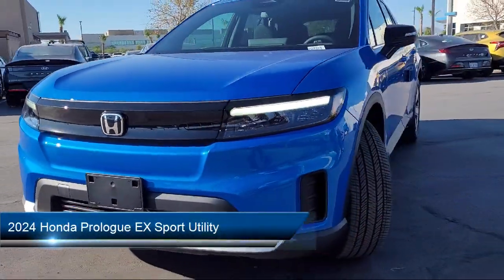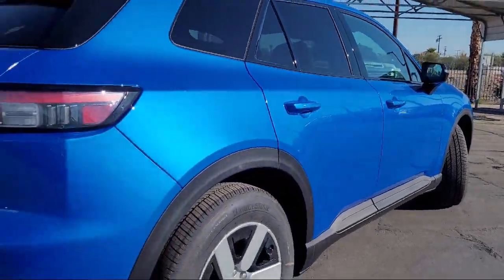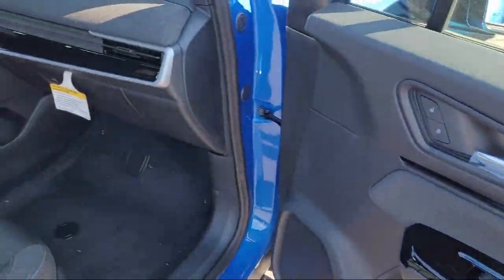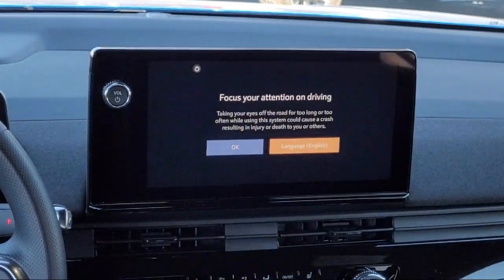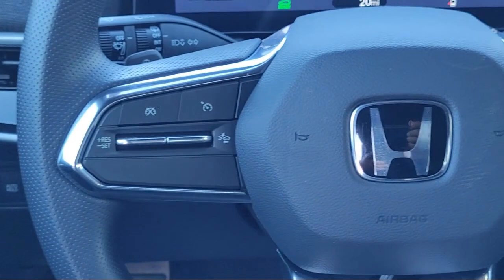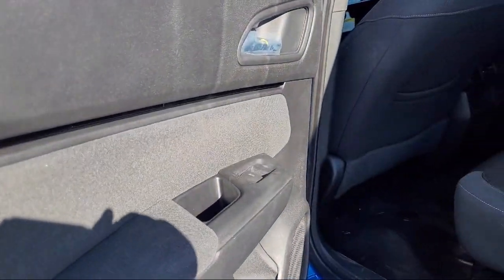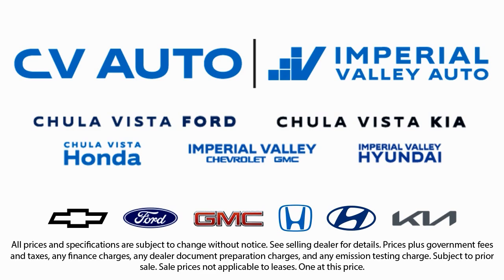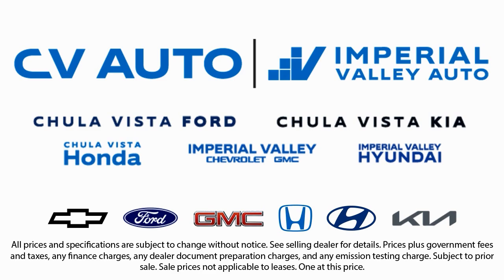2024 Honda Prologue EX Sport Utility Yuma El Centro Imperial Valley Calexico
2024 Honda Prologue EX Sport Utility Stock Number: H24318 Vin:3GPKHURM4RS524318.